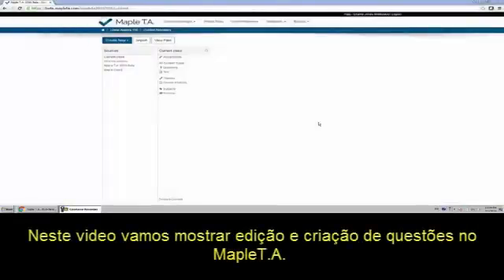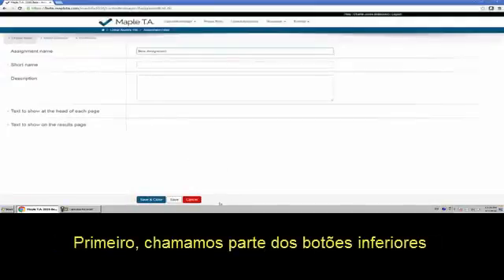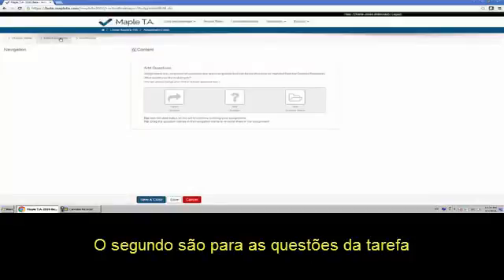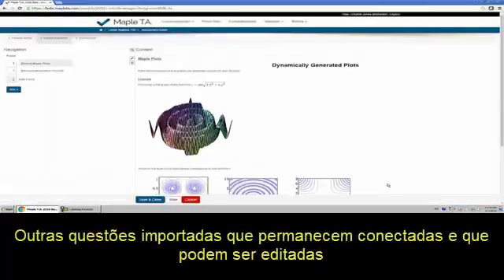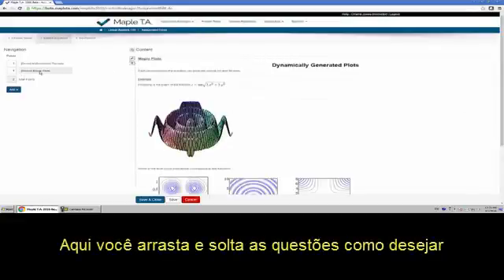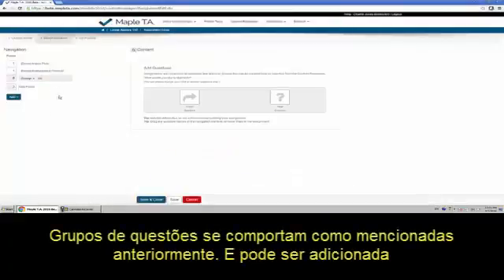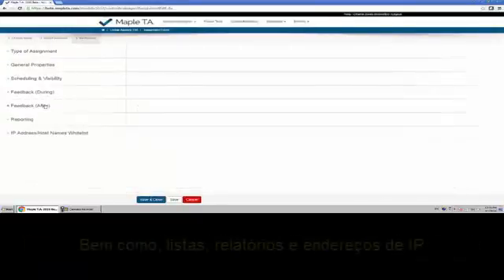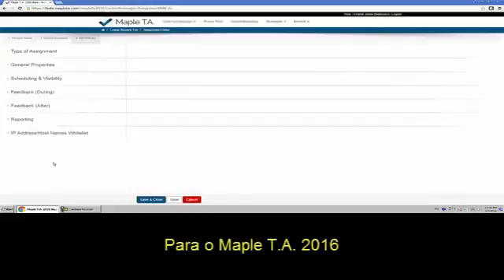Construindo uma tarefa no MapleT A 2016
Neste vídeo pequeno, vamos demostrar como é fácil a construção e edição de uma tarefa no MapleT.A. 2016.